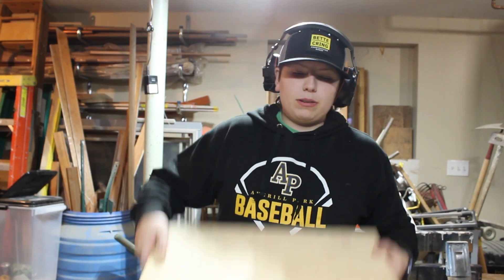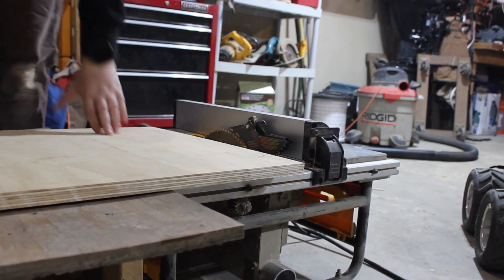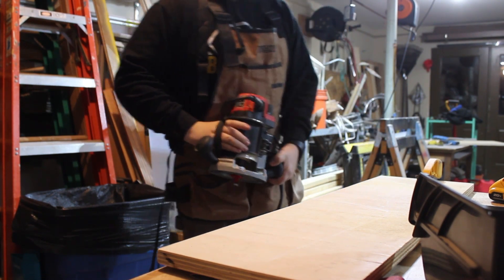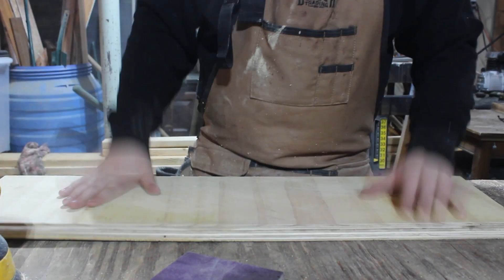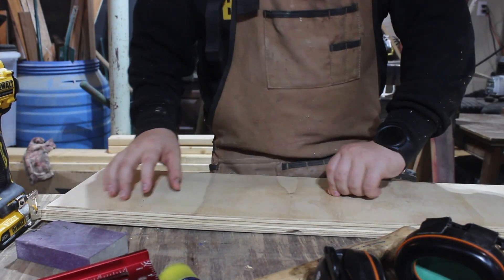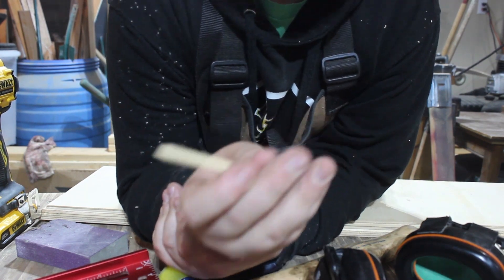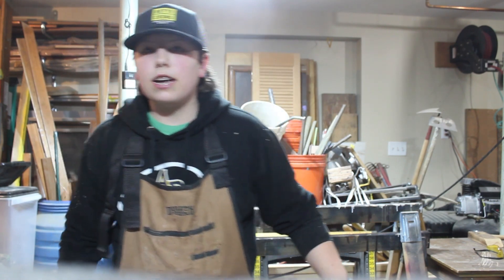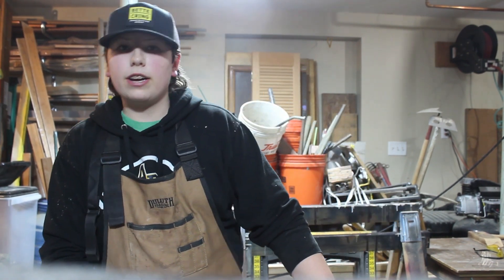How to build Hat Rack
Today we built a hat rack to hold well hats but you can also hold car keys and MISC. Thanks to everybody who watches these videos. It really means a lot.